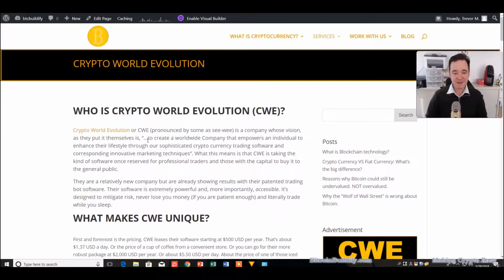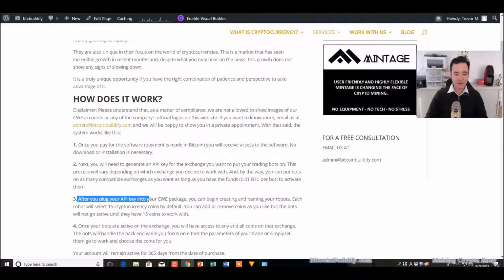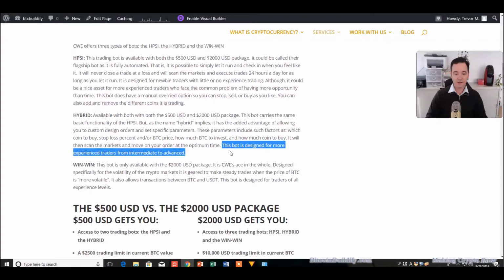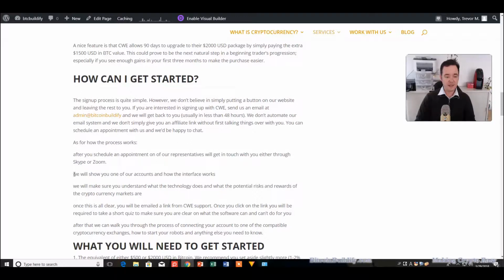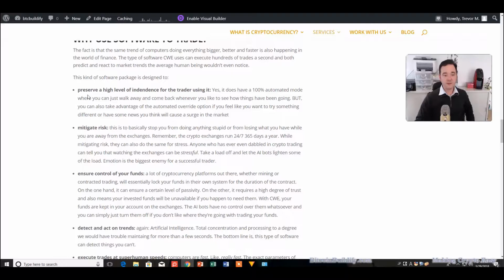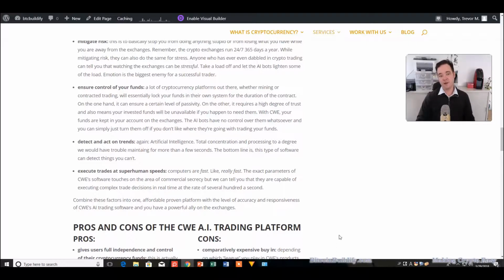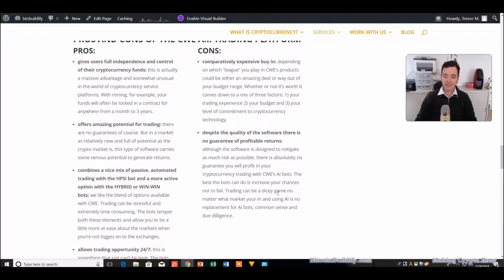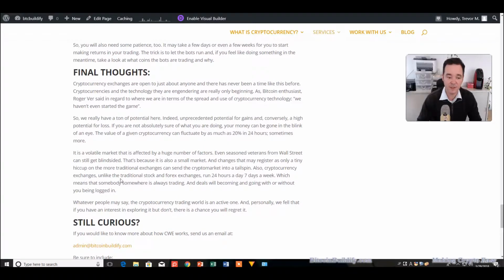Crypto World Evolution: AI Trading Bots for Cryptocurrency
I give a general breakdown of Crypto World Evolution (CWE) and why I recommend them. CWE is very strict about compliance so no material either from their website or my own account will be shown.

I'll be happy to answer any questions you may have.